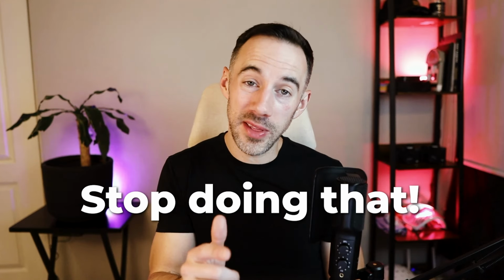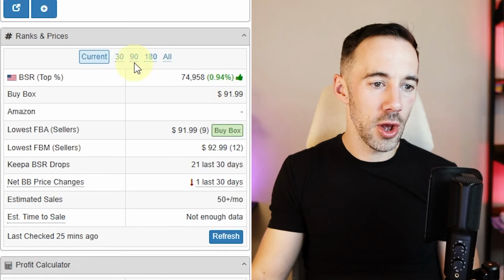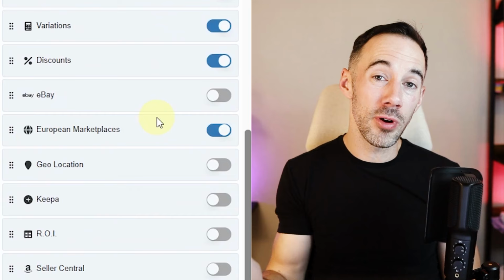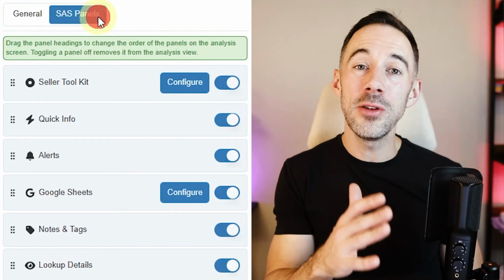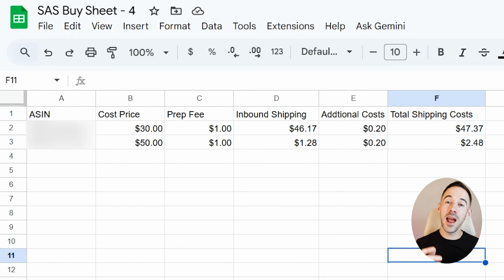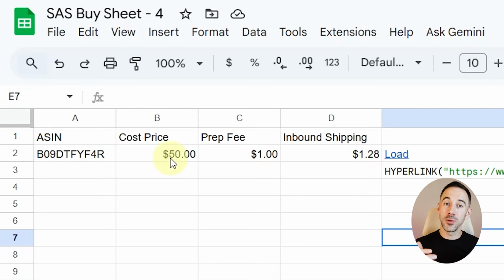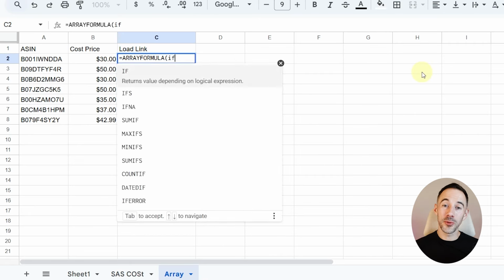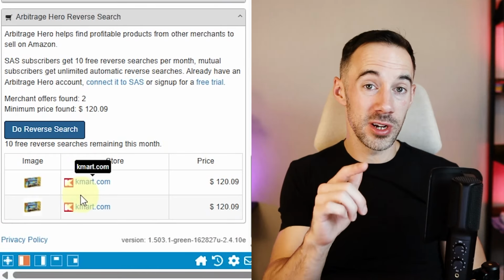Seller Amp SAS | Amazon FBA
💡 The Profit Calculator We Love!  Seller Amp

💼 Reclaim Missing Stock on Autopilot - Because every unit counts!

Unlock the secrets to Amazon FBA success with these 10 Seller Amp SAS tricks! 🚀 Learn how to boost your profits, save time, and avoid common seller mistakes. From tracking true margins and automating deal analysis to optimizing shipping costs and monitoring VA performance, this video reveals expert strategies that 90% of sellers miss. Watch now to make your Amazon business faster and more profitable!